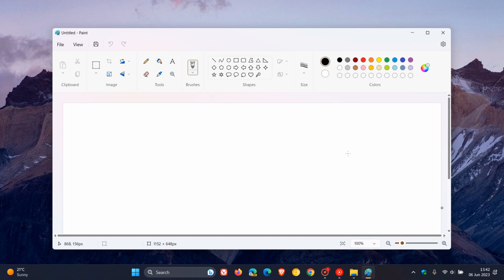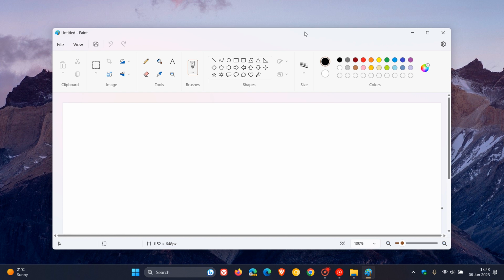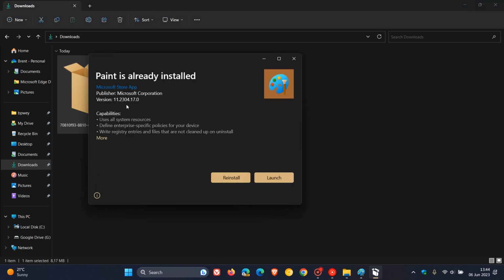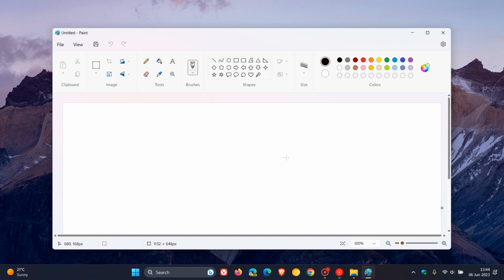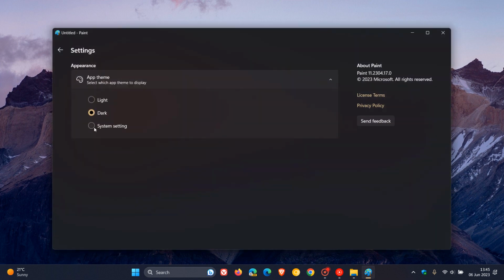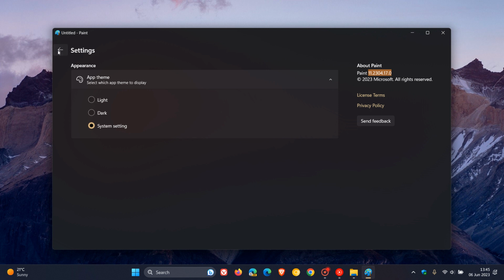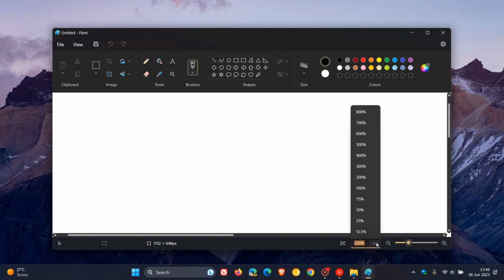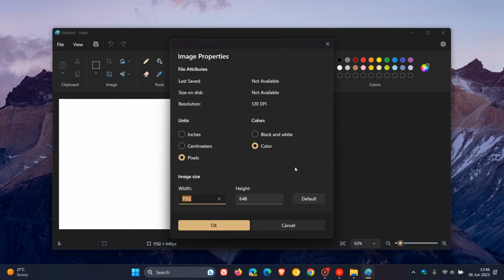Enable Microsoft's new Paint app with Dark mode on Windows 11 NOW | Hands on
Microsoft is rolling out an update to the Paint app for Windows 11 to Windows Insiders in the Canary and Dev Channels (version 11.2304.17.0), where they are introducing support for dark mode in Paint and new improvements As posted by Windows Latest you can download the latest version with dark mode support now in the stable version of Windows 11